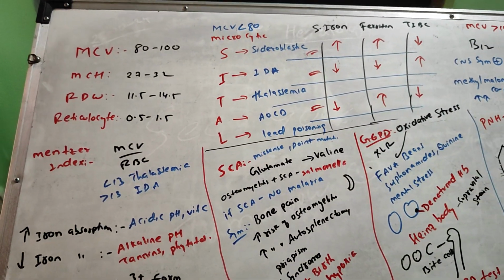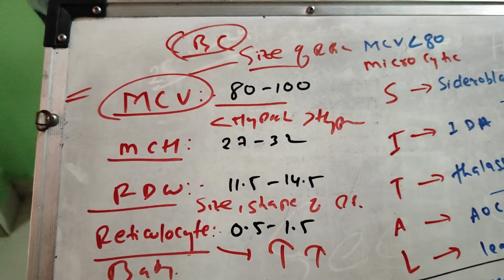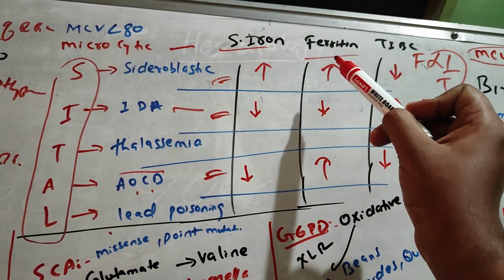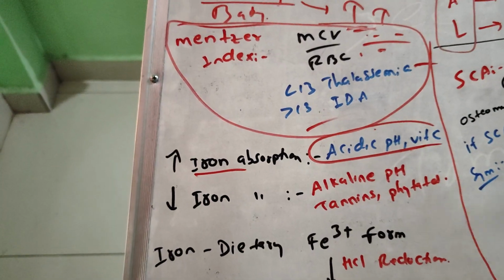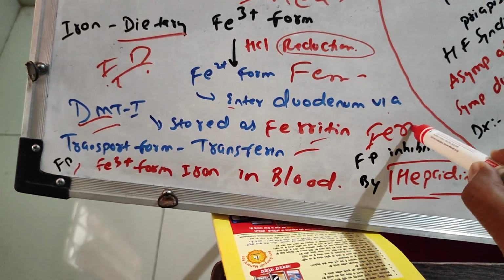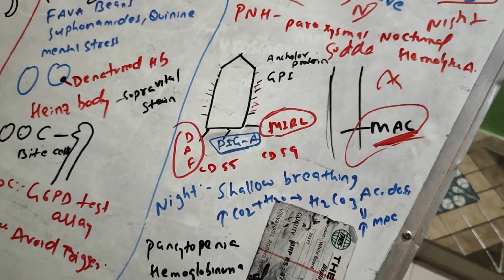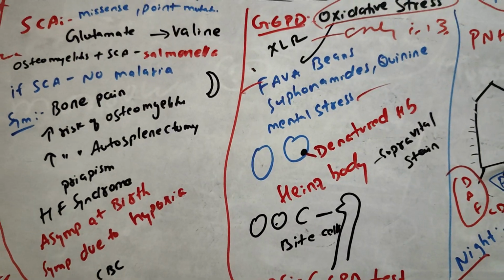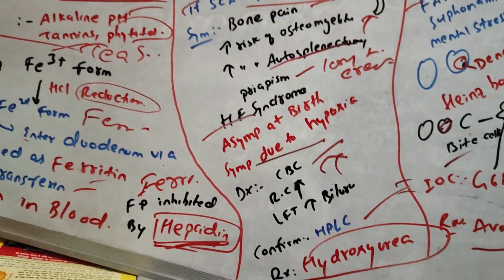HEMATOLOGY SURE SHOTS TOPICS FOR FMGE// HEMATOLOGY FMGE// NEET PG// INICET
HEMATOLOGY SURE SHOTS

1.Microcytic Anemia types
2.Macrocytic Anemia types
3. Mentzer index
4. Iron metabolism and absorption
5. PNH( paroxysmal nocturnal H)
6. G6PD deficiency
7. Sickle cell Anemia

Dr. Ajay Maurya